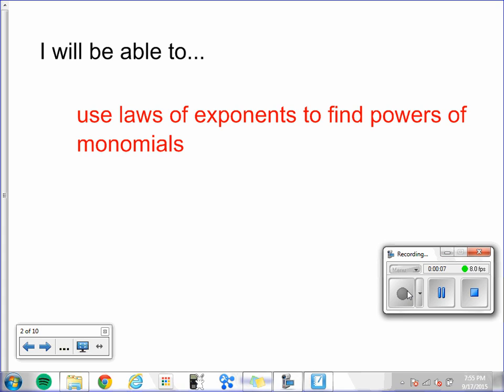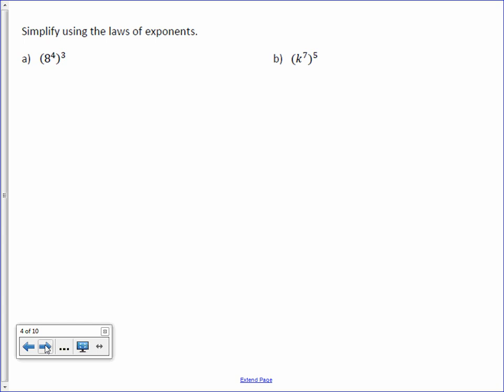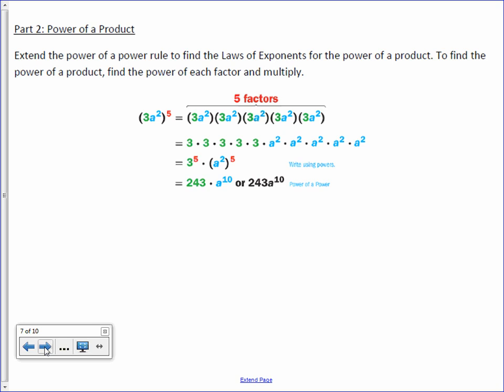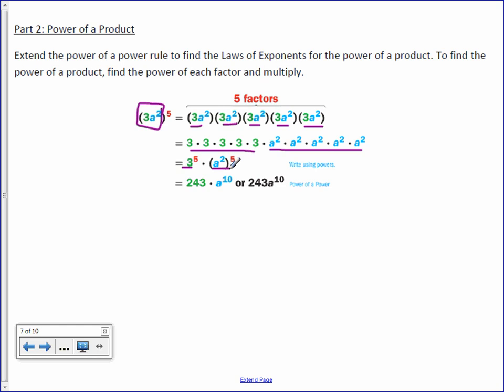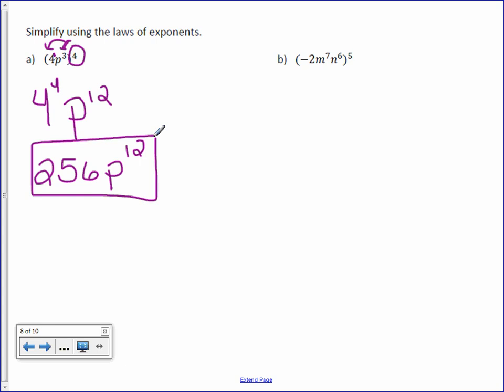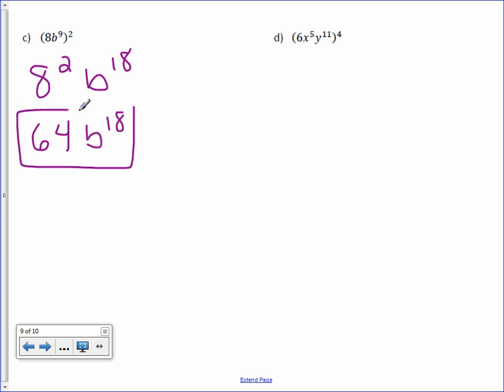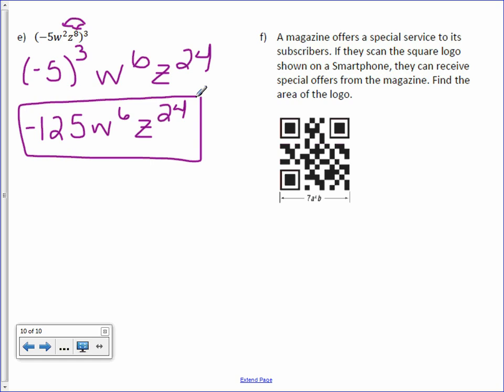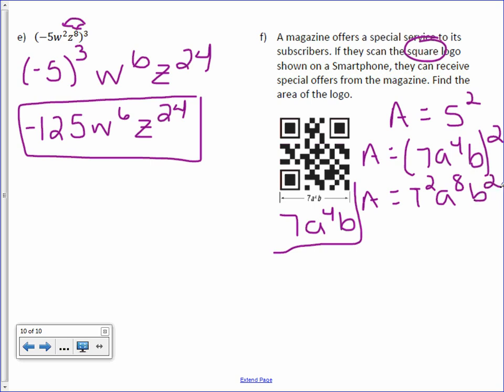8th Grade 1-4: Powers of Monomials